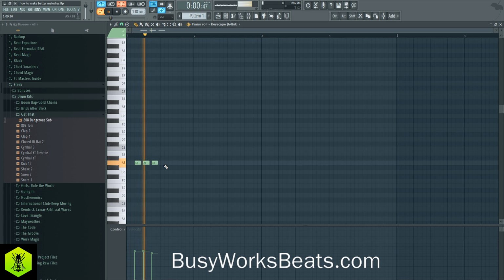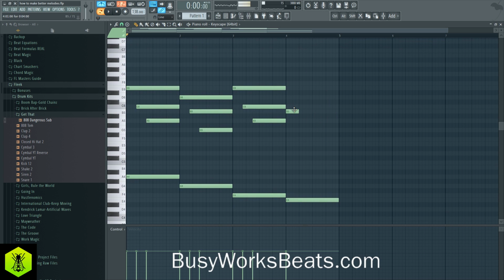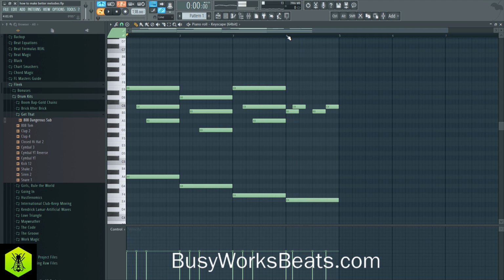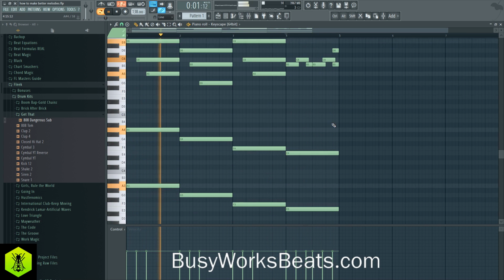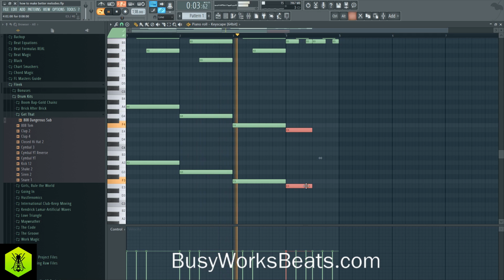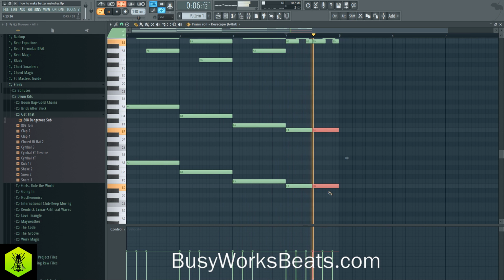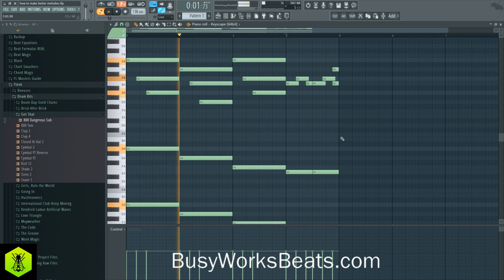3 Tricks to Better Melodies Everytime